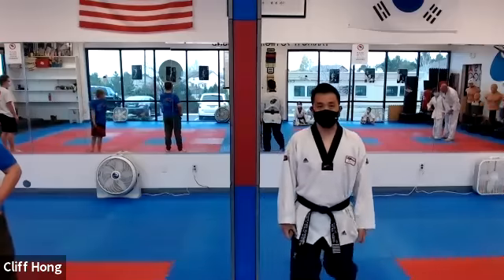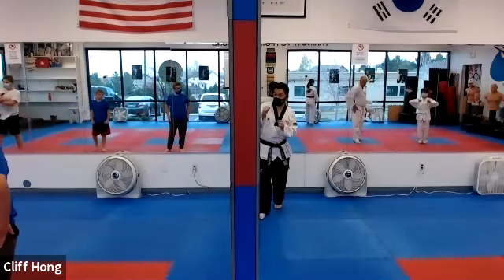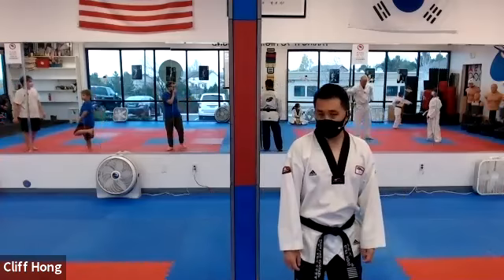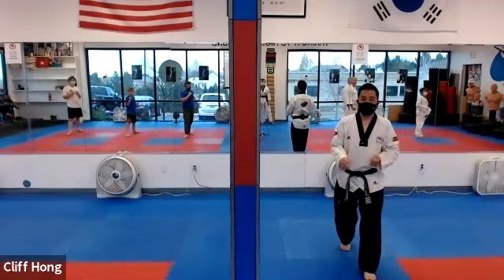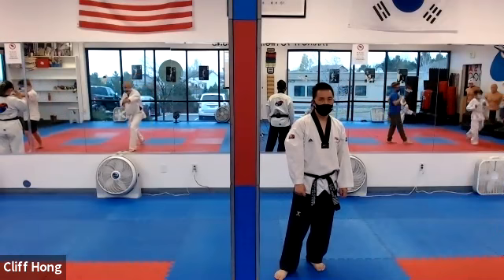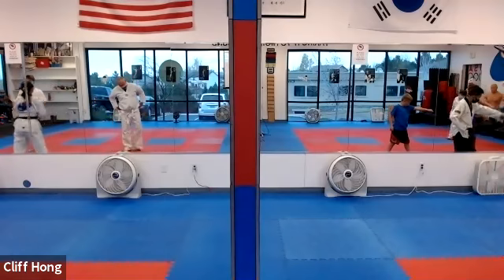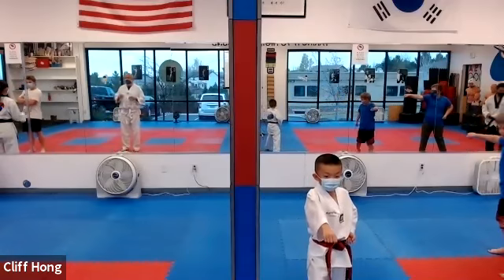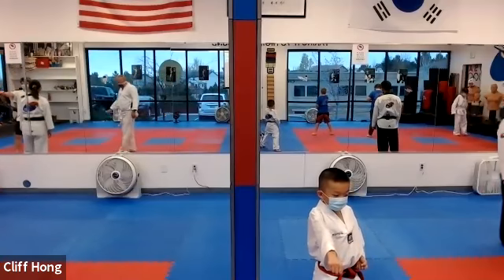10/23/2020 5PM Taekwondo Class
GM Hong
Content - Stretching, Kicking in place, 3 Kick Combos, Poomsae, 1-Step Sparring